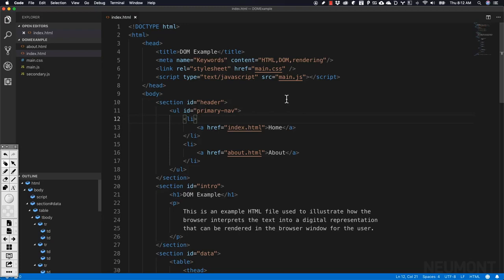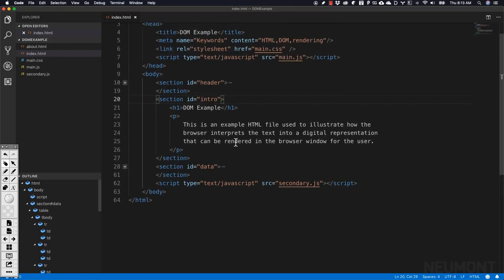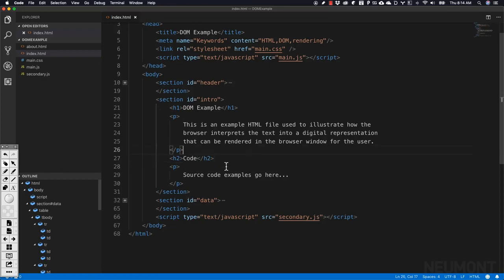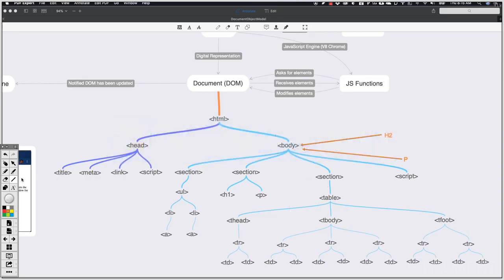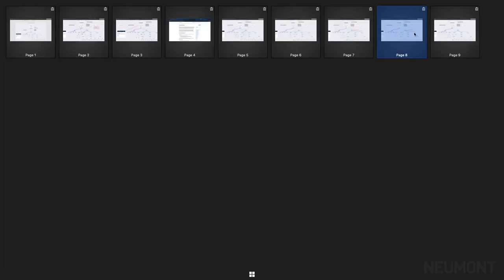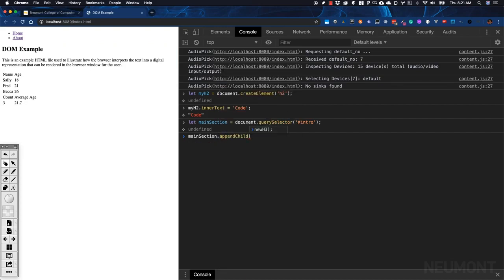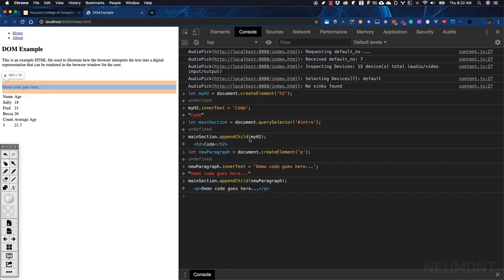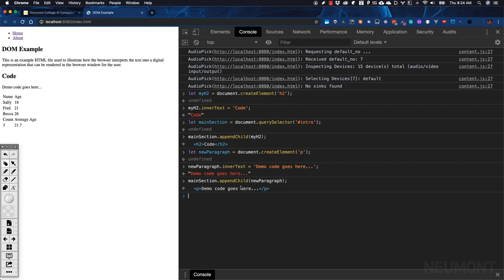Episode 23: Adding Elements to the DOM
Because JavaScript was created to make HTML documents more dynamic and user friendly, it requires the ability to manipulate the HTML document. This is accomplished through a virtual representation of the HTML document's structure called the document object model or DOM.

In this video, we learn how to add new HTML elements to the DOM.